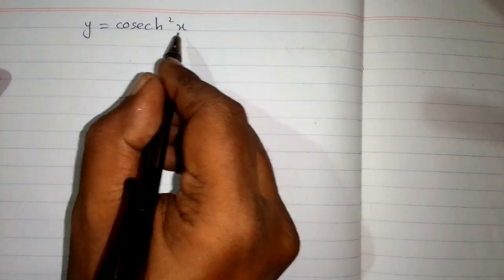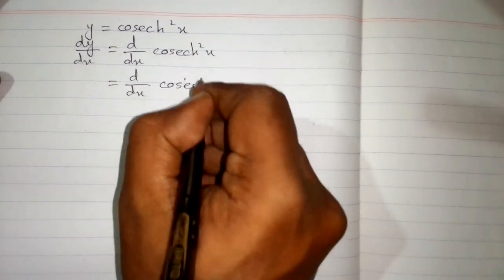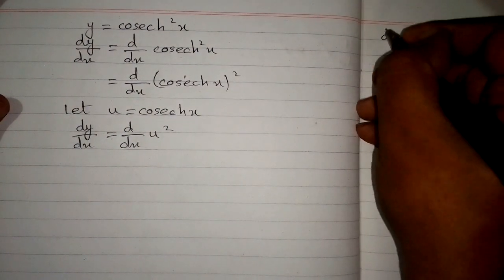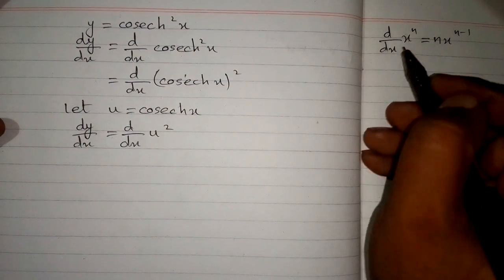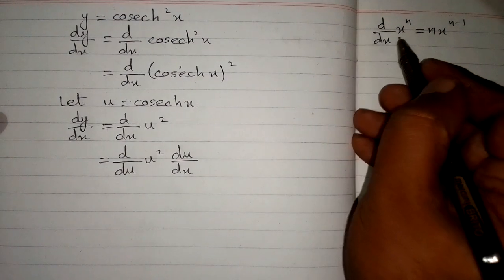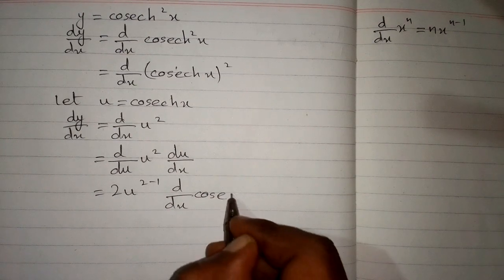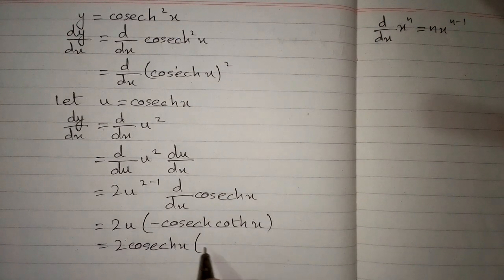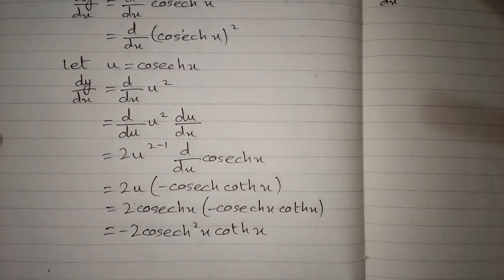Derivative of cosech²x || Differentiation of Hyperbolic Trigonometric Functions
Differentiation of hyperbolic trigonometric functions

In this video we will find the derivative of cosech²x